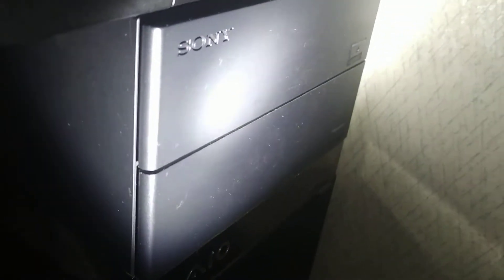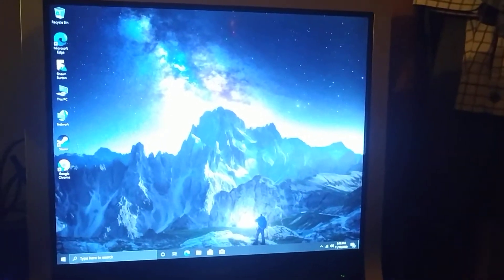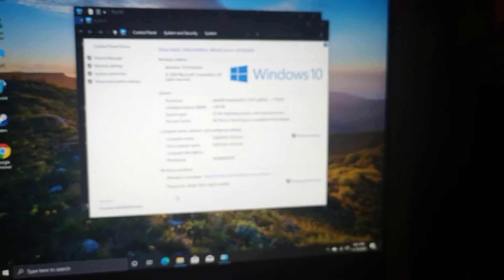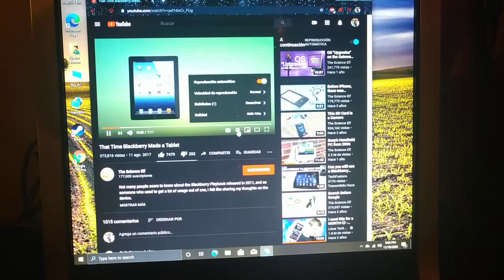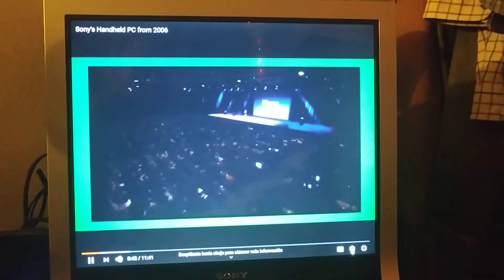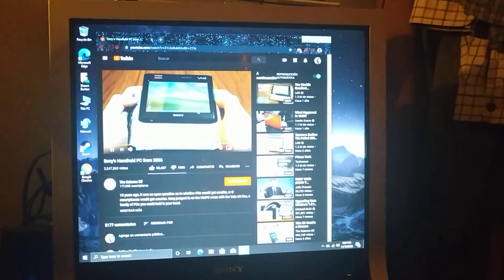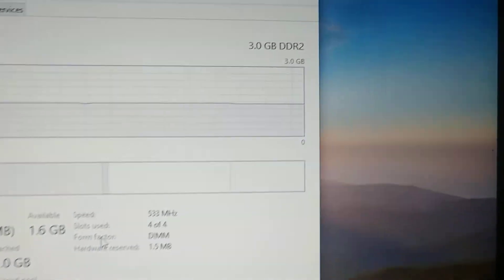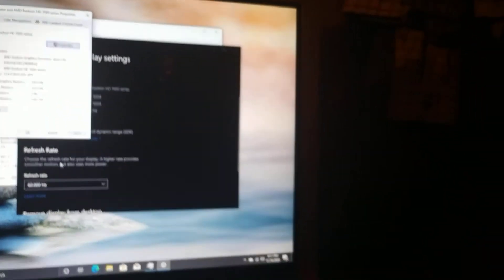2020 version of Windows 10 running on a Sony Vaio desktop PC from 2005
In this video, I managed to install the 2020 version of Windows 10 on this Sony Vaio desktop PC. According to the labels, this PC was manufactured on July of 2005. Incredibly, Windows 10 runs OK on here albeit a little slow since it uses the Pentium D 820 cpu which is Intel's first dual core CPU ever. Although its dual core, its still based off the older Pentium 4 architecture instead of the newer Core architecture.